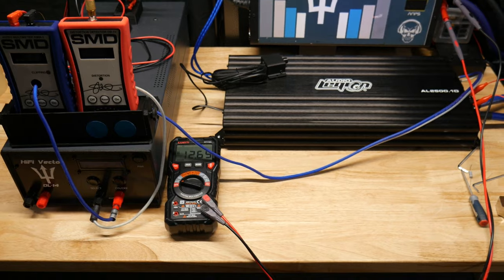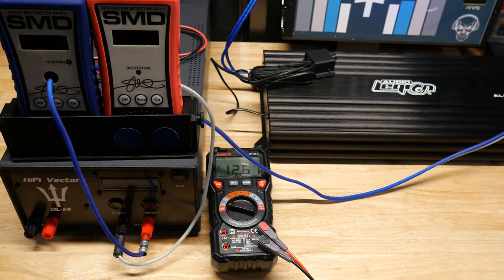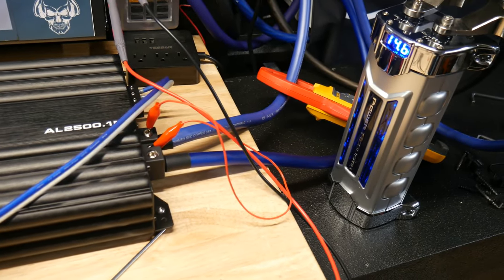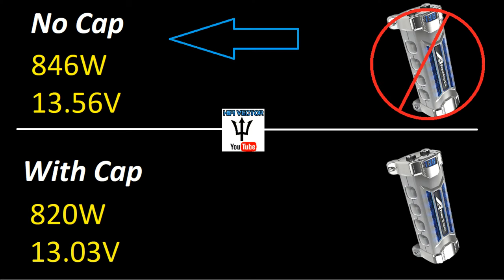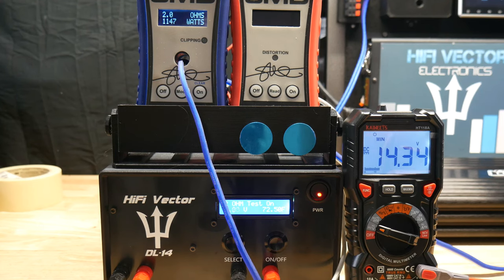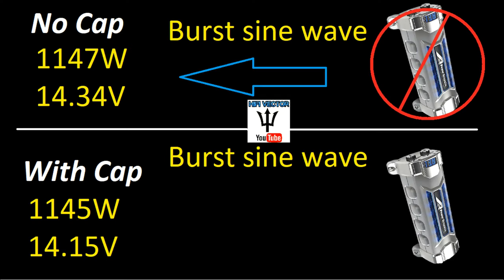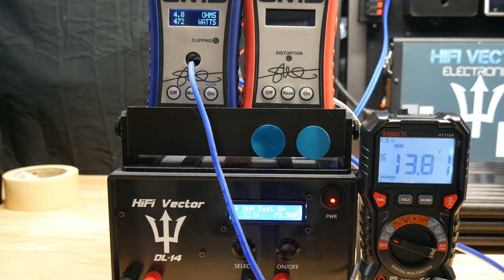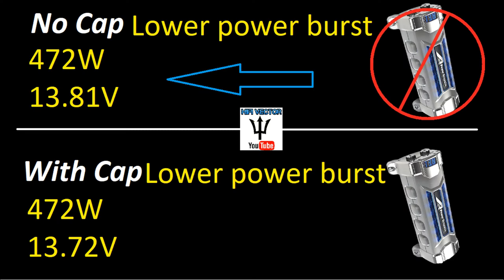Do cheap car audio capacitors work myth busted lets find out in this test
Testing to see if this inexpensive car audio capacitor actually works.

Check out My HiFi Vector Audio website for Bass knobs, Amp fans and more!